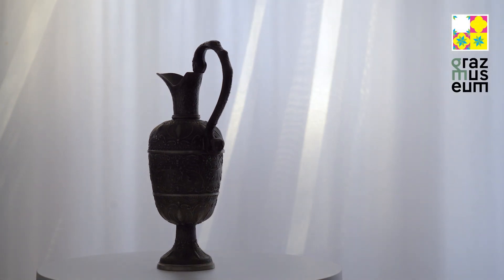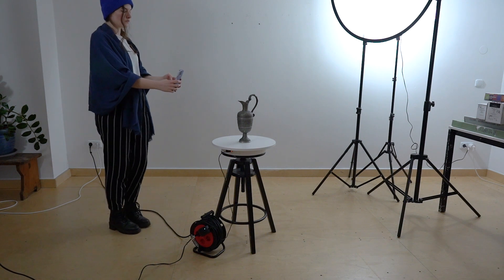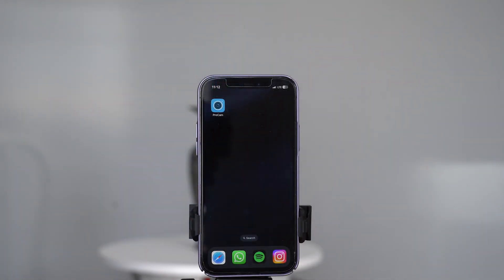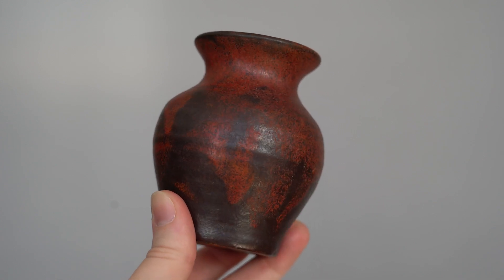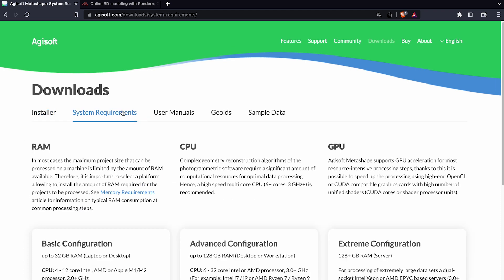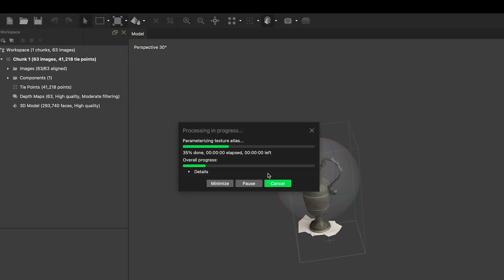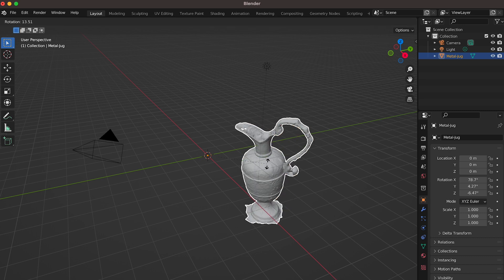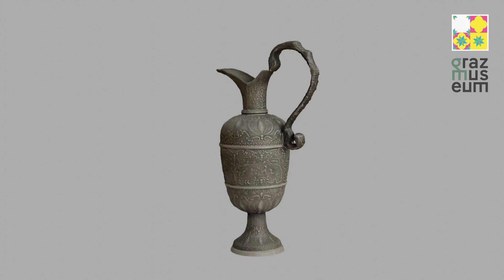Photogrammetry for Cultural Heritage Objects - The Basic Process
See how a 3D model is created with photogrammetry! This Video shows the basic photogrammetry process step by step.